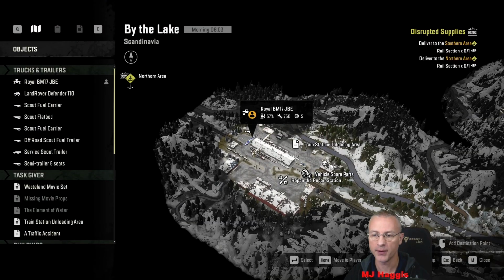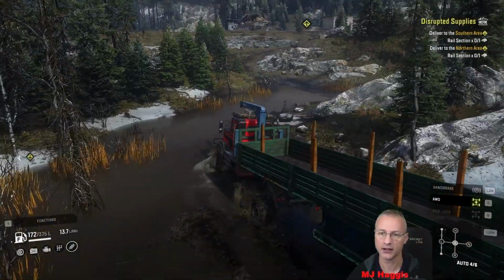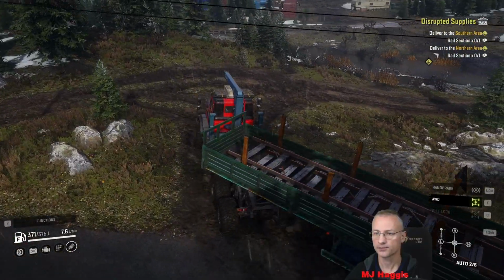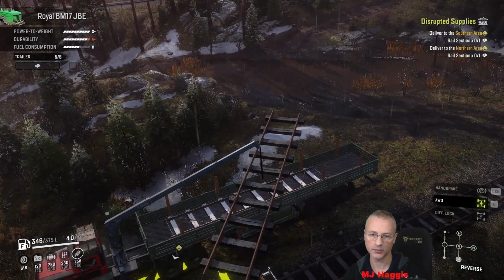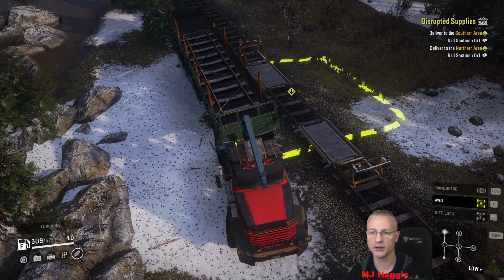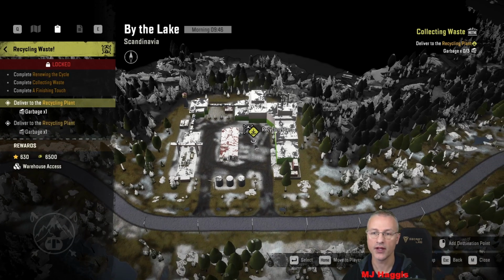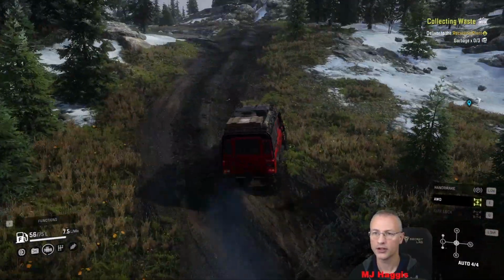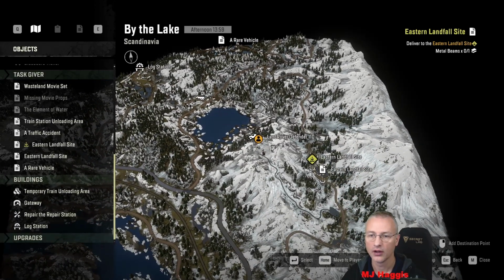Snowrunner - Scandinavia - P9 - "Disrupted Supplies" plus a watchtower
In this episode I do the Contract "Disrupted Supplies" then go and activate the eastern watchtower.

This is a Let's Play using vanilla content plus Year 1, 2 and 3 Passes of the official DLC plus a number of mods listed above.